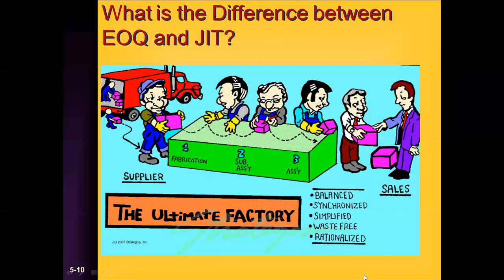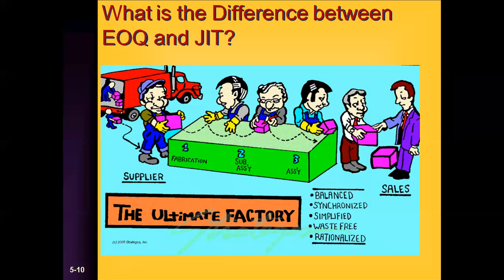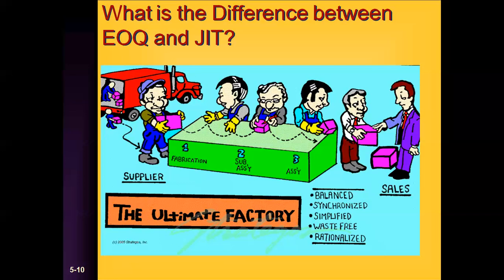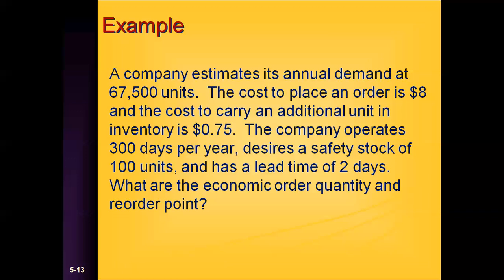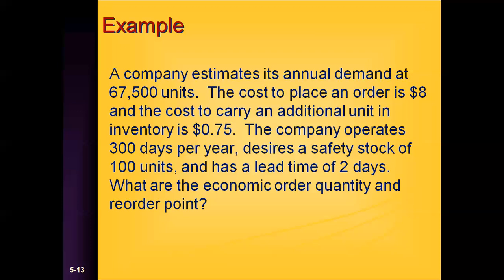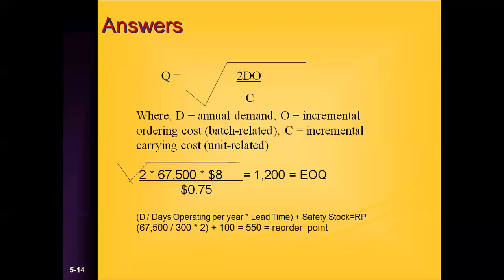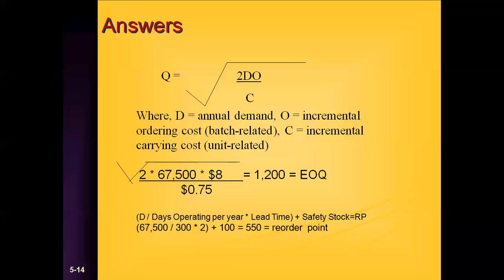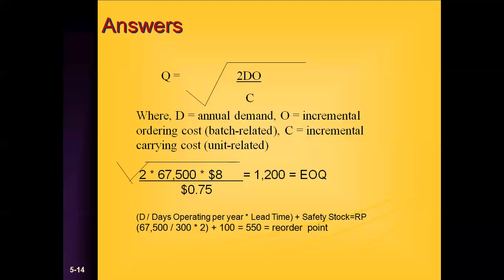College Accounting Chapter 5 Section 3